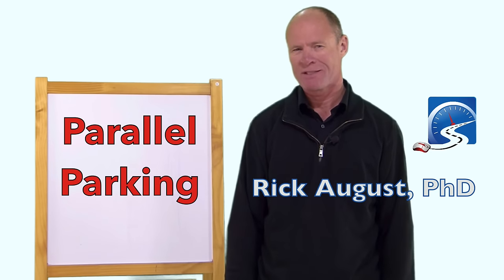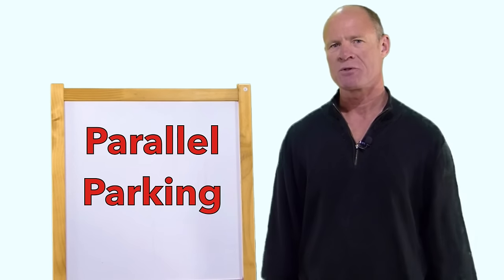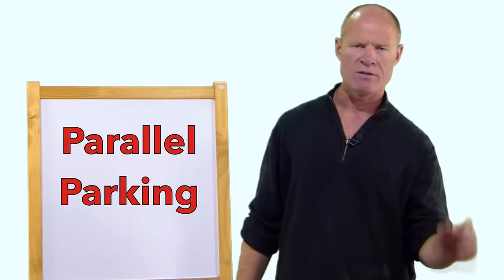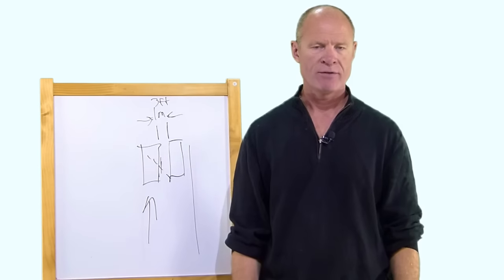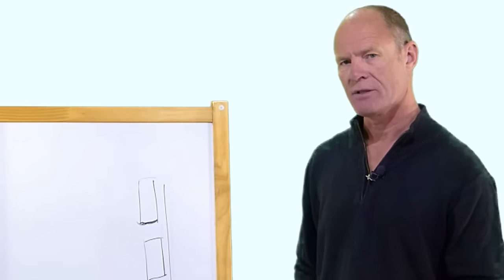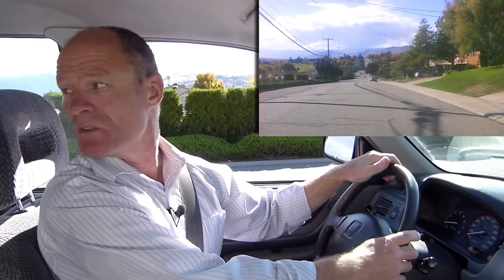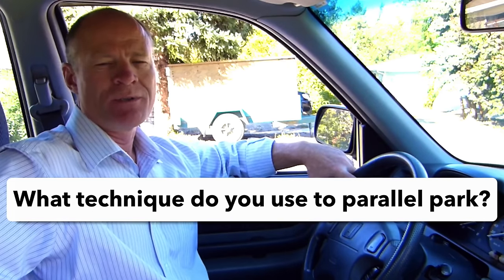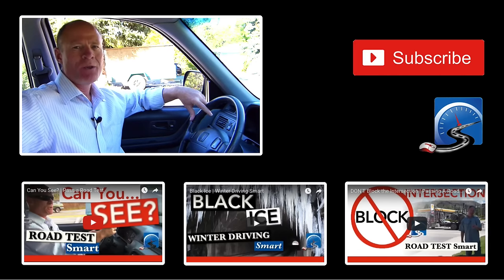How to Parallel Park to Pass Road Test :: Step-by-Step Instructions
HOW TO PARALLEL PARK TO PASS YOUR ROAD TEST :: STEP BY STEP INSTRUCTIONS - watch the video!  SEE DETAILS BELOW
Chapters

0:00 Are You Overwhelmed by Parallel Parking?
1:00 Hitting, Striking, Touching Curb
2:34 Parallel Parking Theory
3:44 The Approach
4:45 Locate 45° Marker
5:56 Secure Vehicle; Parking Brake
6:23 6 - 9" Inches
7:02 Theory Recap
8:35 In-Car Parking
9:30 Parallel Parking Wide View
10:07 Points to Remember
11:38 Question: What is your technique for parallel parking?
12:06 More Videos

• Locate the parking space – is the space legal and is it approximately 1 ½ times the size of your car

• Mirror, signal, shoulder check and ensure that it is safe to stop and that there aren't any vehicles tailgating you

• Pull up beside the car (3 feet from the car—in front of the parking space you wish to back into--and stop
• Line up  the rear bumpers—you will be able to see the rear corner of the vehicle through your rear right window

• Put the car into reverse so the reverse lights activate telling traffic that you are going to park

• Put on your right signal to communicate to other traffic that you are going to park

• Locate your 45° degree reference point, which should be straight out form the door post—the reference marker can be any fixed object

• Release the brake pedal and back slowly, steering rapidly all the way to the right without any throttle and backing until your are facing your reference point

• At this point the rear bumper of the stationary car should be in line with your steering wheel

• Straighten the wheels and back until the bumper of the parked car is ½ to 1/3 the way down your hood or the front of your car clears the parked car

• Steer rapidly all the way to the left and back until the car is straight in the space

• Stop

Put the transmission in “Drive” or a forward gear and pull forward

• You should be able to see the top of the rear bumper of the car in front of you
• When park your vehicle should be 6-9” inches from the curb

• Secure your vehicle by applying the parking brake and putting the transmission into park (or a forward gear if you’re driving a manual transmission)

When pulling up to parallel park off the other vehicle, take note of how far the other vehicle is from the curb. If the vehicle is far from the curb, you will have to drive farther into the space. If the vehicle is close to the space, you will have to drive less deep into the space. If it is a wide vehicle, that too will dictate that you drive farther into the space.